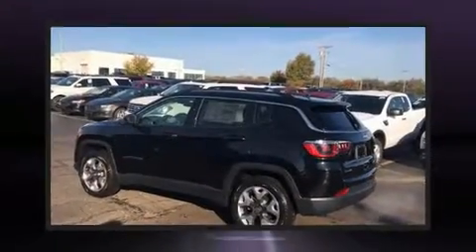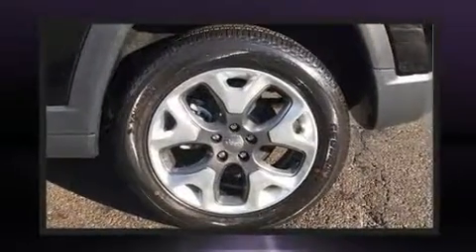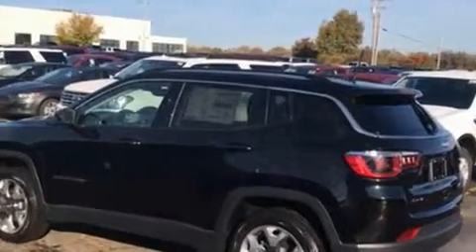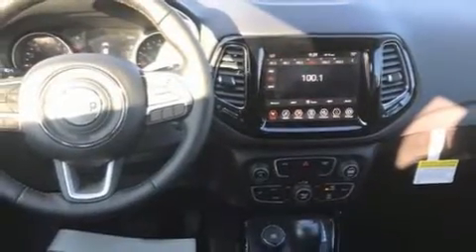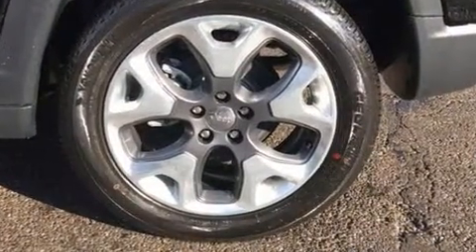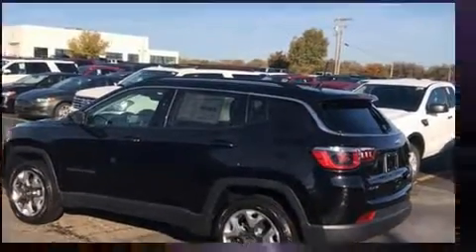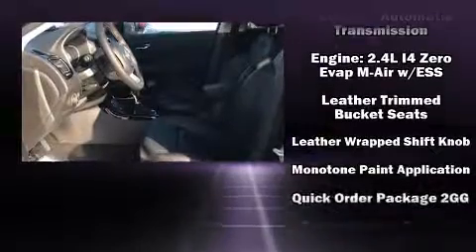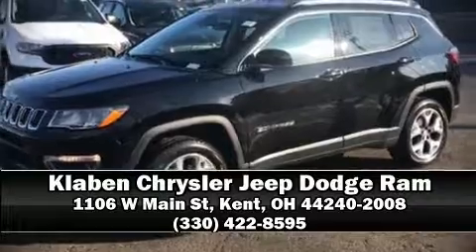2020 Jeep Compass LIMITED 4X4 in Kent, OH 44240-2008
Step into the 2020 Jeep Compass. It features four-wheel drive capabilities, a durable automatic transmission, and a 2.4 liter 4 cylinder engine. A wealth of standard features means that you no longer have to sacrifice. Such as remote keyless entry, an automatic dimming rear-view mirror, heated seats, front fog lights, power windows, a roof rack, rear wipers, and cruise control. Features such as automatic climate control and leather upholstery prove that economical transportation does not need to be sparsely equipped. Jeep ensures the safety and security of its passengers with equipment such as: dual front impact airbags, head curtain airbags, traction control, brake assist, anti-whiplash front head restraints, ignition disabling, and 4 wheel disc brakes with ABS. For added security, dynamic Stability Control supplements the drivetrain. We pride ourselves in consistently exceeding our customer's expectations. Stop by our dealership or give us a call for more information.